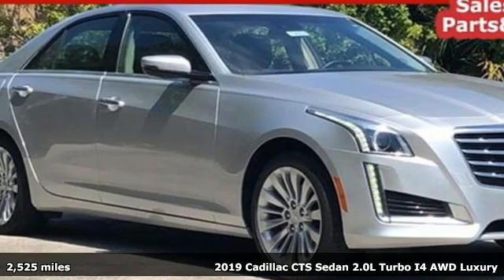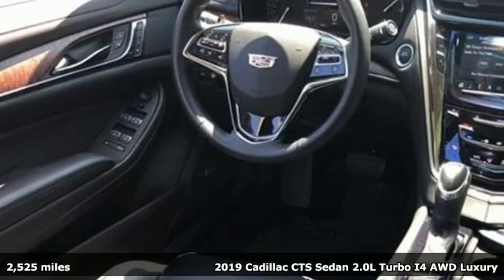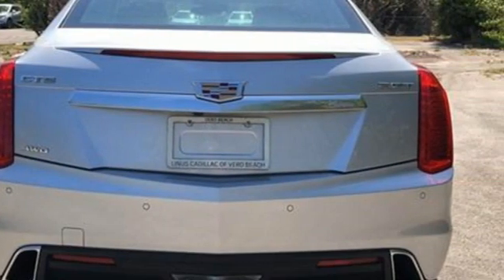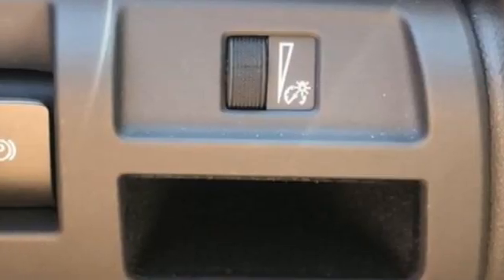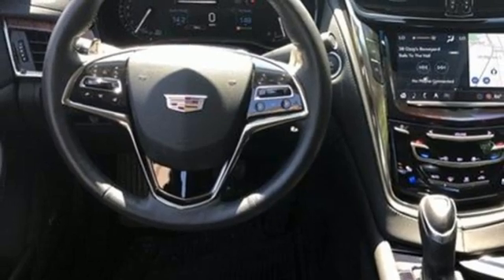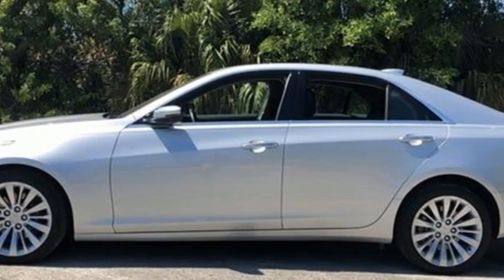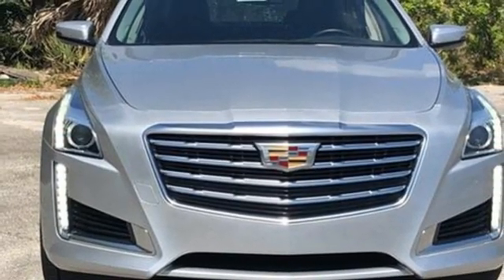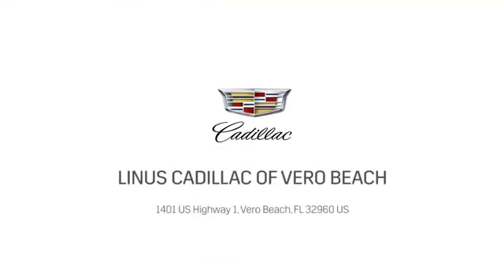New 2019 Cadillac CTS Sedan Vero Beach FL Port St. Lucie, FL #19082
Year: 2019
Make: Cadillac
Model: CTS Sedan
Trim: Luxury
Engine: 2.0L Turbo I4 DI DOHC VVT
Transmission: Automatic
Color: Radiant Silver Metallic
Interior: Jet Black With Jet Black Accents
Stock #: 19082
VIN: 1G6AX5SX4K0105704
$10,059 off MSRP! Priced below KBB Fair Purchase Price! 21/29 City/Highway MPG Radiant Silver Metallic 2019 Cadillac CTS 2.0L Turbo Luxury AWD 8-Speed Automatic 2.0L Turbo I4 DI DOHC VVT WE DELIVER TO YOUR HOME OR OFFICE !!! Driver Awareness Package (Following Distance Indicator, Forward Collision Alert, IntelliBeam Automatic High Beam On/Off, Lane Change Alert w/Side Blind Zone Alert, Lane Keep Assist w/Lane Departure Warning, Rainsense Wipers, and Rear Cross Traffic Alert), Preferred Equipment Group 1SF (Frameless Inside Rearview Auto-Dimming Mirror, High-Intensity Discharge Headlamps, and UltraView Power Sunroof), Radio: Cadillac User Experience w/Embedded Nav (Bose Centerpoint Surround Sound 13-Speaker System and SiriusXM & HD Radio), Seating Package (Automatic Heated Steering Wheel, Heated Driver & Front Passenger Seats, Heated/Ventilated Driver & Front Passenger Seats, LED Accent Lighting, Outside Heated Power-Adjustable Mirrors, Power Tilt & Telescoping Steering Column, and Split-Folding Rear Seat), 13 Speakers, 4-Wheel Disc Brakes, 8-Way Power Driver & Front Passenger Seat Adjusters, ABS brakes, Air Conditioning, AM/FM radio: SiriusXM, Anti-whiplash front head restraints, Auto High-beam Headlights, Auto-dimming door mirrors, Auto-dimming Rear-View mirror, Automatic Stop/Start, Automatic temperature control, Blind spot sensor: Lane Change Alert with Side Blind Zone Alert warning, Brake assist, Bumpers: body-color, Compass, Delay-off headlights, Driver door bin, Driver vanity mirror, Dual front impact airbags, Dual front side impact airbags, Electronic Stability Control, Emergency communication system: OnStar and Cadillac connected services capable, Exterior Parking Camera Rear, Four wheel independent suspension, Front anti-roll bar, Front Bucket Seats, Front Center Armrest w/Storage, Front dual zone A/C, Front reading lights, Fully automatic headlights, Garage door transmitter, Genuine wood console insert, Genuine wood dashboard insert, Genuine wood door panel insert, Heated door mirrors, Heated front seats, Heated steering wheel, High-Intensity Discharge Headlights, Illuminated entry, Knee airbag, Leather Seating Surfaces, Leather Shift Knob, Leather steering wheel, Low tire pressure warning, Memory seat, Navigation System, Occupant sensing airbag, Outside temperature display, Overhead airbag, Overhead console, Panic alarm, Passenger door bin, Passenger vanity mirror, Power door mirrors, Power driver seat, Power moonroof: UltraView, Power passenger seat, Power steering, Power windows, Radio data system, Rain sensing wipers, Rear anti-roll bar, Rear Parking Sensors, Rear reading lights, Rear seat center armrest, Rear side impact airbag, Rear window defroster, Remote keyless entry, Security system, Speed control, Speed-sensing steering, Split folding rear seat, Steering wheel mounted audio controls, Tachometer, Telescoping steering wheel, Tilt steering wheel, Traction control, Trip computer, Turn signal indicator mirrors, Variably intermittent wipers, Ventilated front seats, Voltmeter, Wheels: 17' x 8.5' 10-Spoke Ultra-Bright Machined, and Wheels: 18' x 8.5' 15-Spoke Premium Painted Alloy.

Address:
1401 US Highway 1